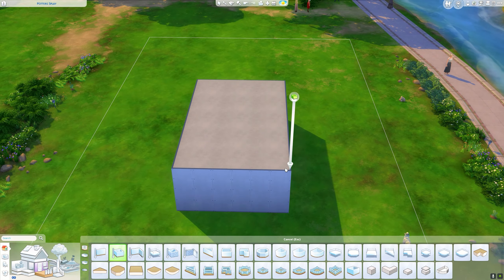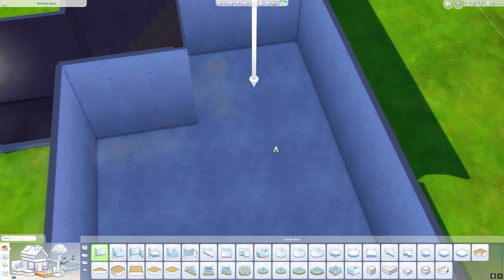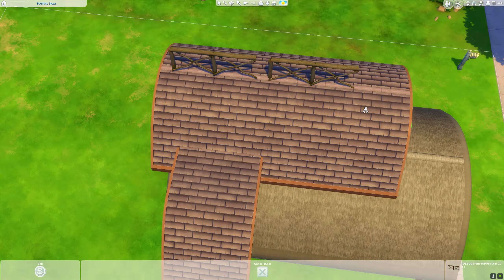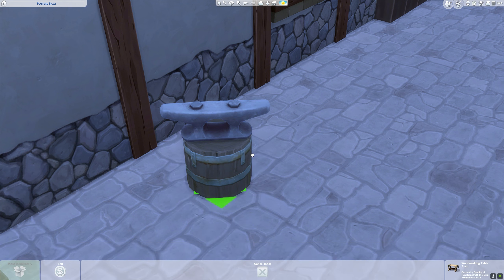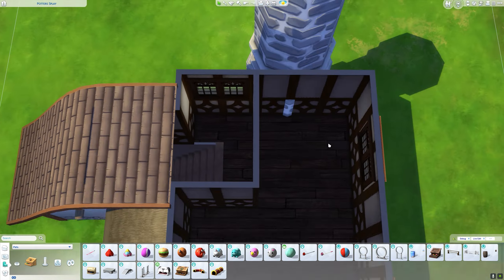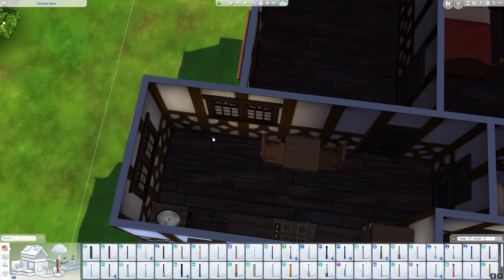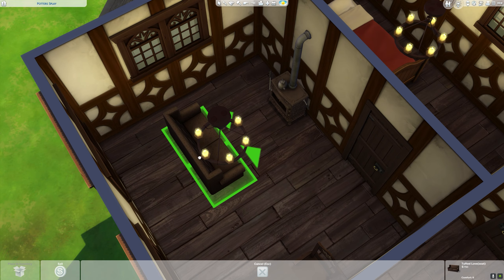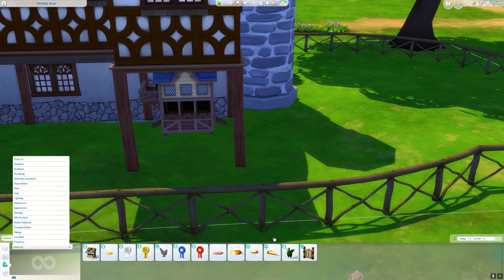Blacksmiths Workshop│ Fantasy Save File │ No CC │ Speed Build │ Sims 4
AD - I have previously been gifted some Sims packs, I am not being paid to make this video